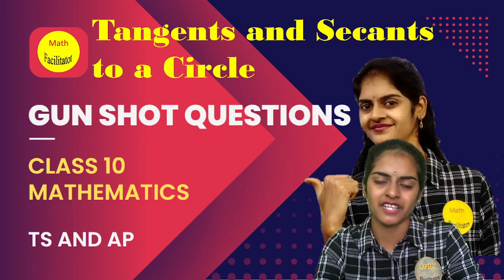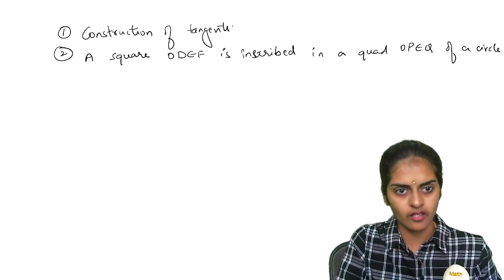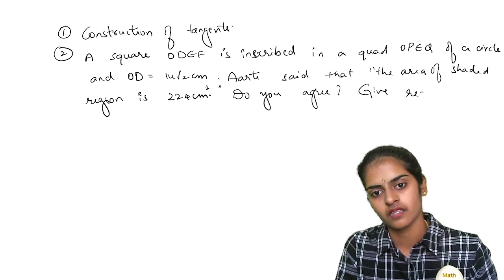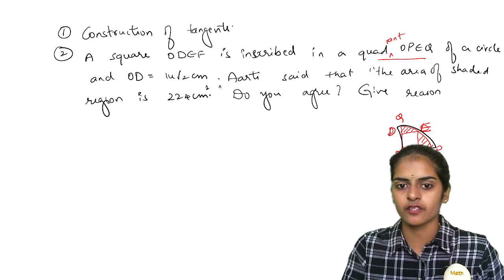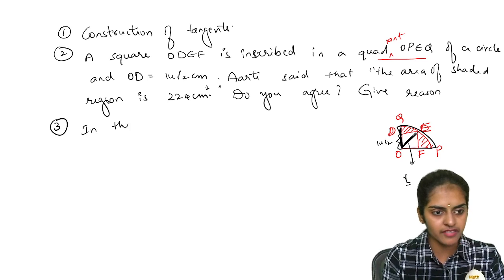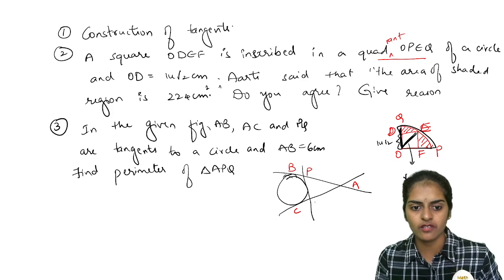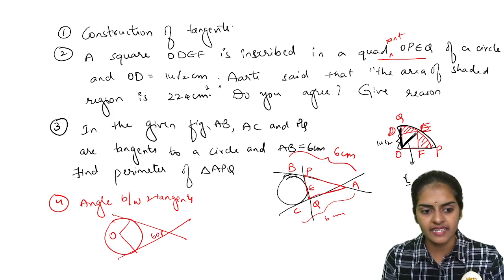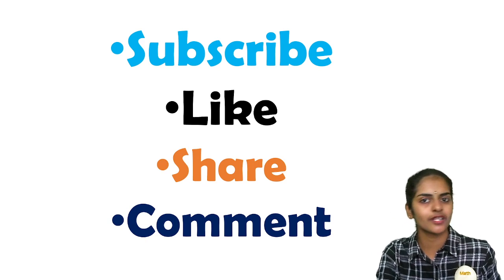Most important questions | Gun shot questions-Tangents and Secants to a circle| Class 10 TS and AP